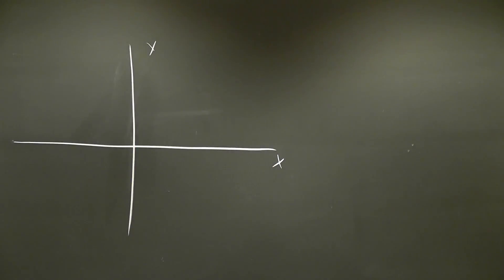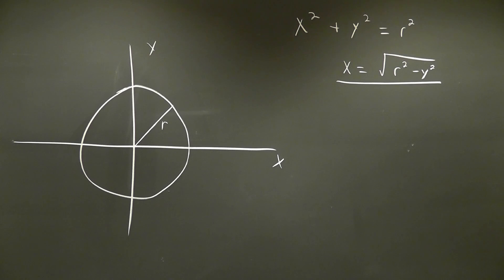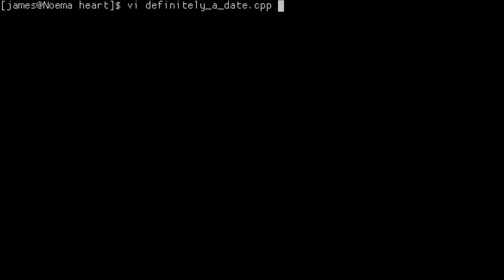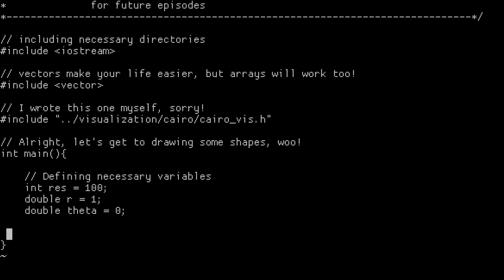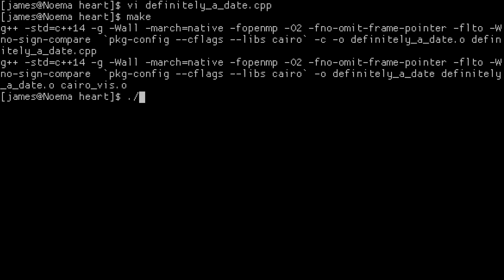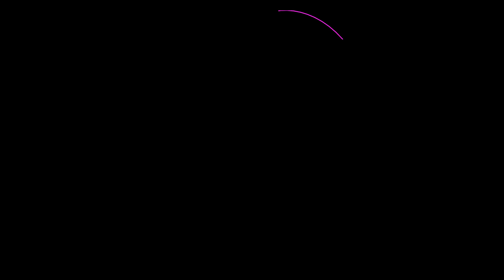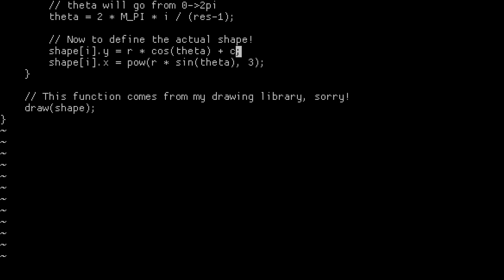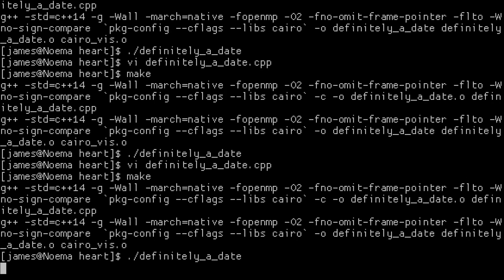Code Night: Drawing a Heart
Alright. You know all those times you wanted parametric equations for a heart but didn't know where to go or who to ask? Well, you are in luck! We're coding that up today!

(sorry it's so messy)